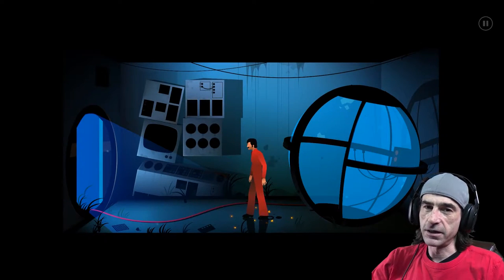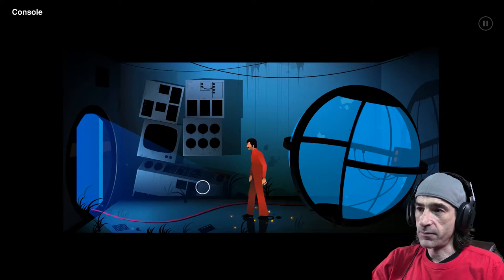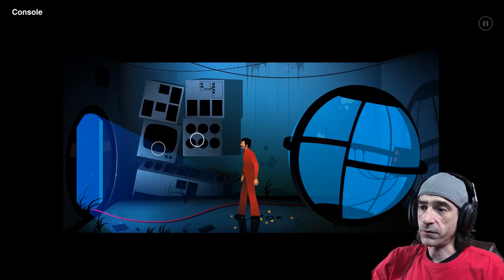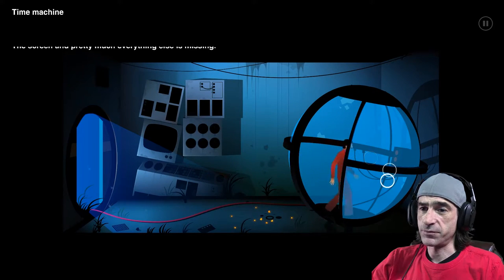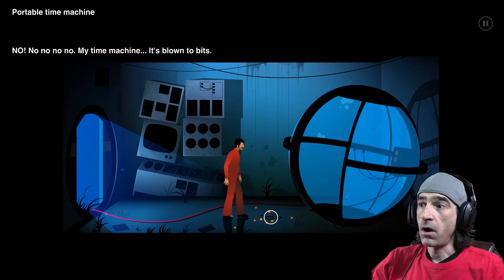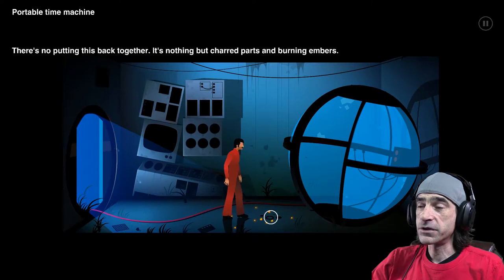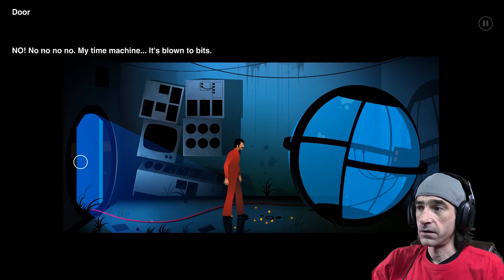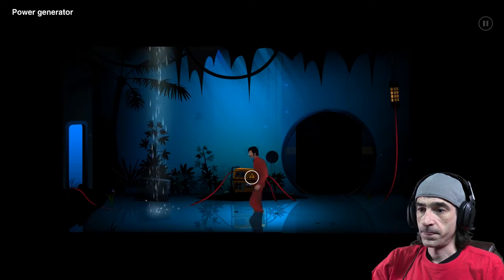THE MOBIUS TRIP | The Silent Age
I think I caused the destruction of the future.